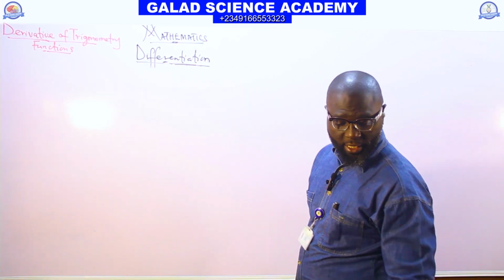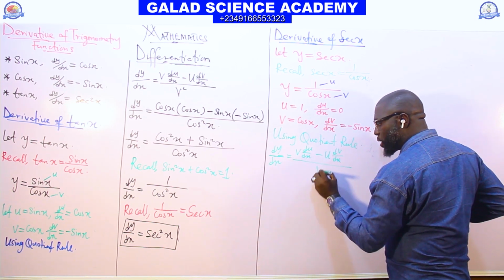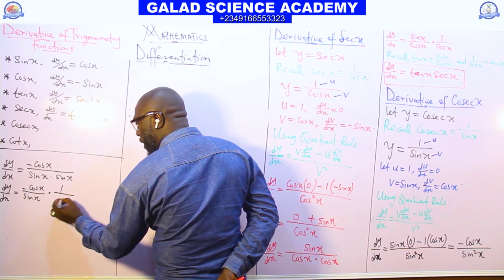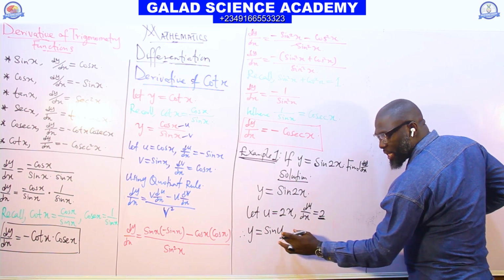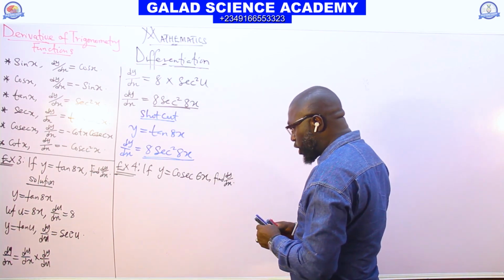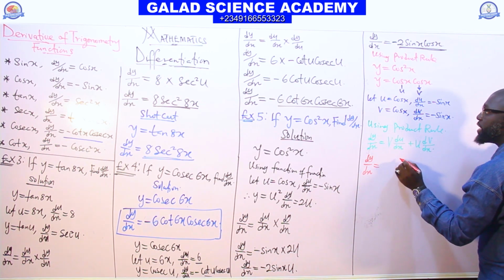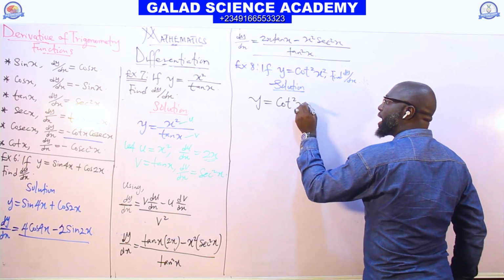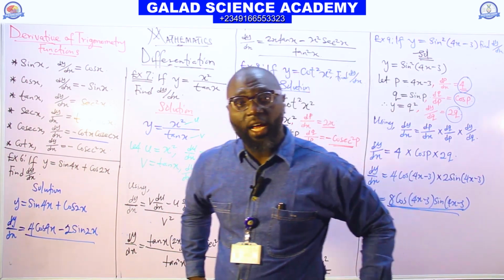DERIVATIVE OF TRIGONOMETRY FUNCTION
This video shows the derivative of a trigonometric function using the  chain rule, product rule and quotient rule. This is backed with best explanation of the principle. limit of a sine function.